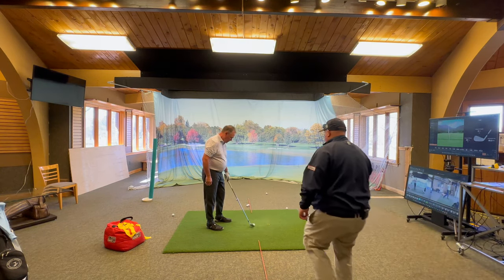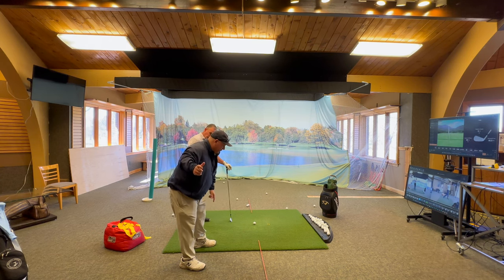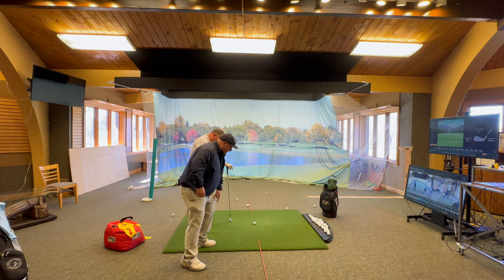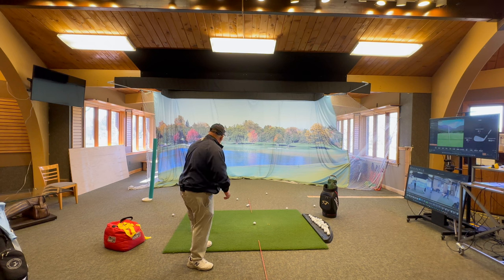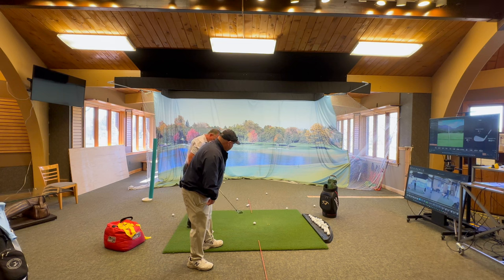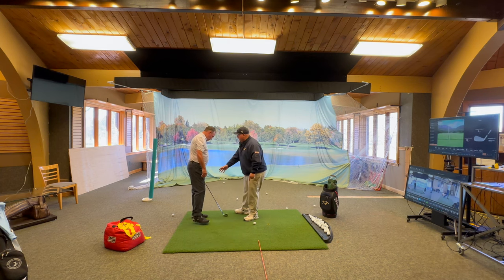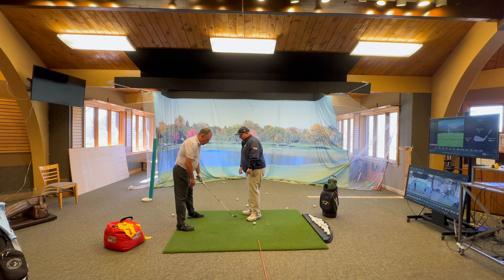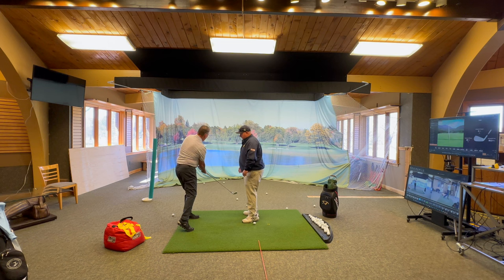Foot Pressure On The Lead Leg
Learning how to get foot pressure to the lead leg helps you hit the ball way better!  Here we chat about how to move it!